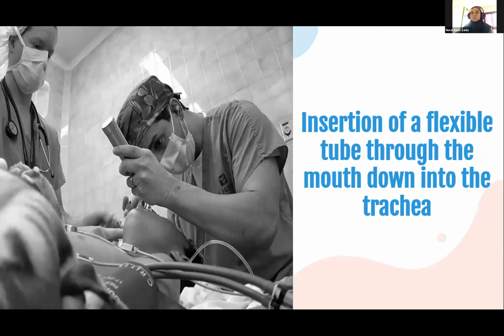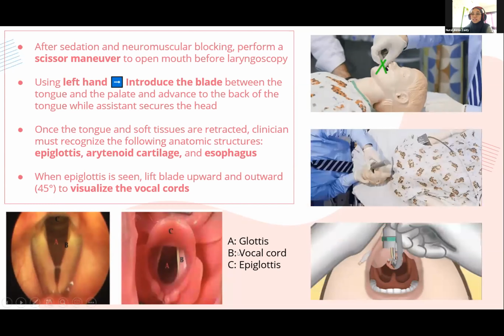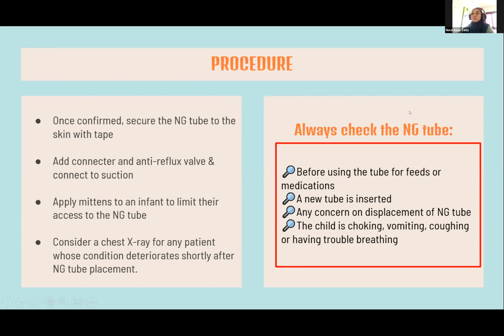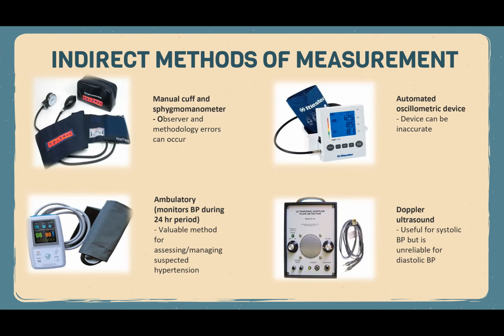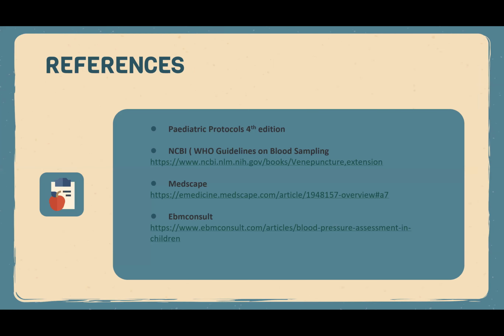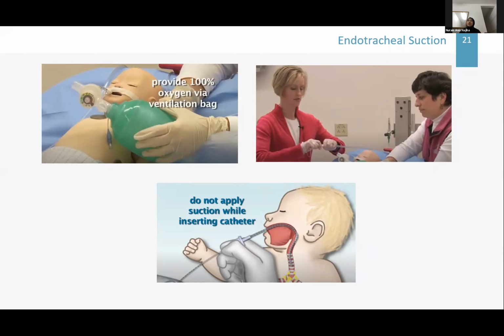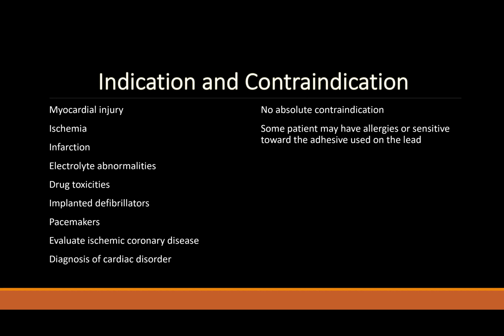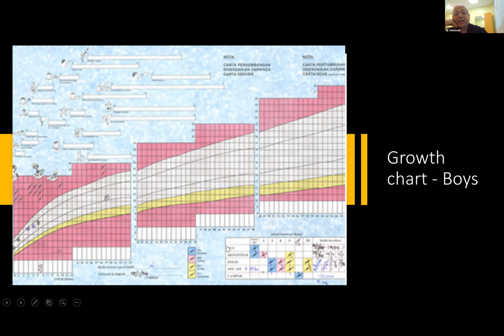Procedure Presentation Group 2 Part 1 Year 3 Block 2 Session 20202021 with Dr.Mossad